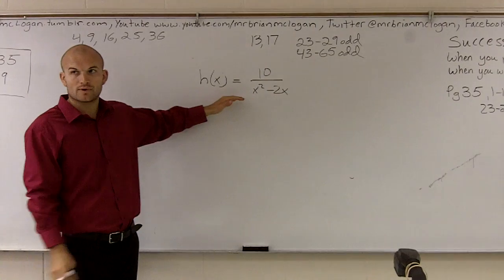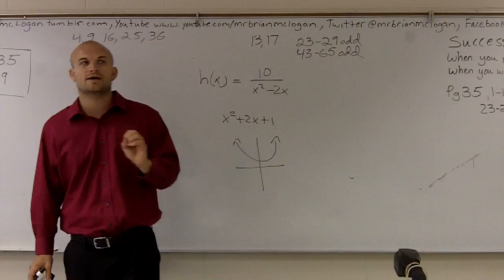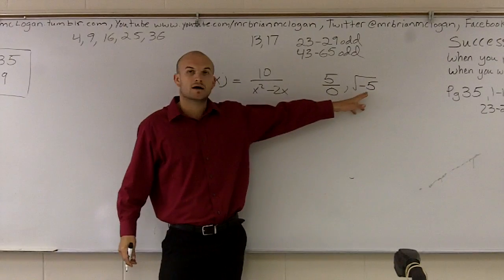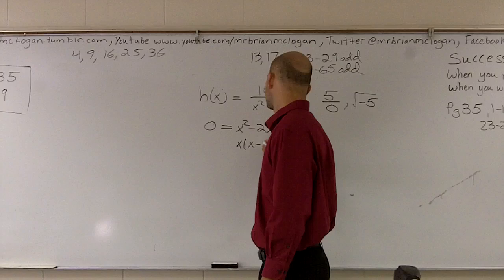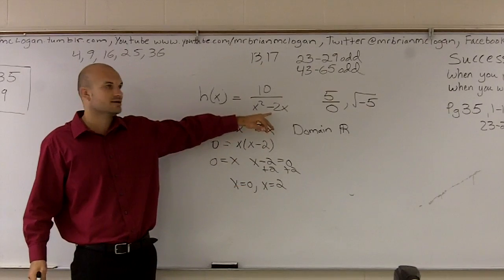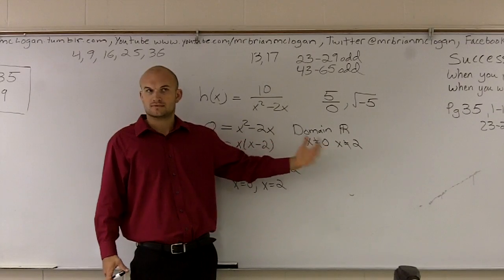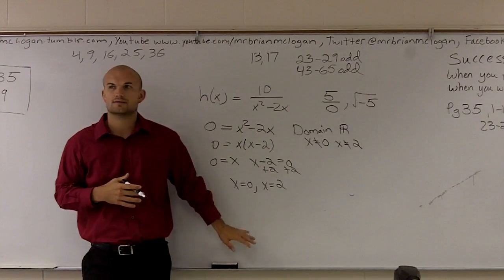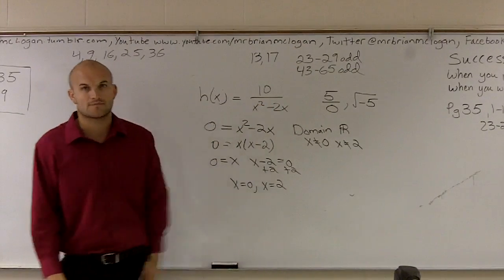Finding the implied domain with a quadratic denominator of a rational function